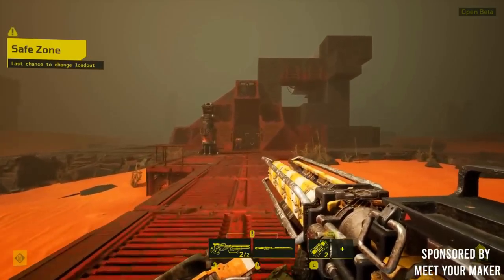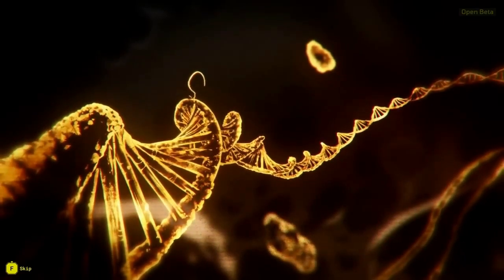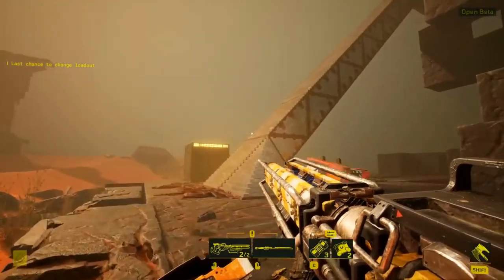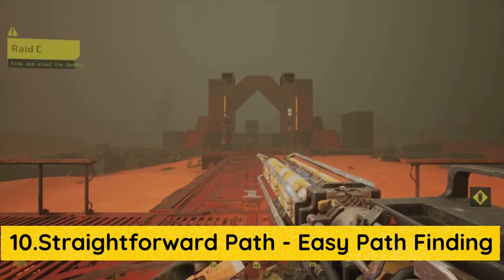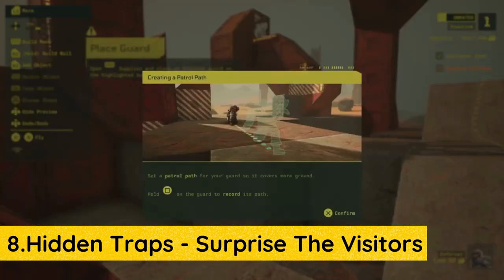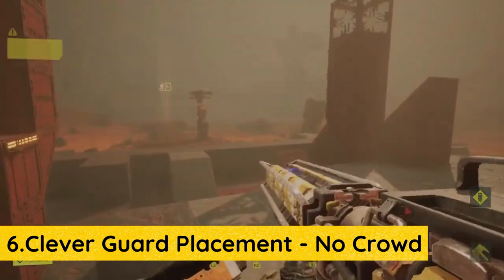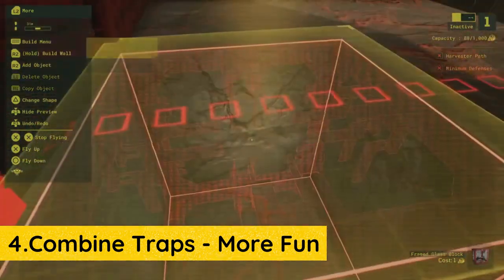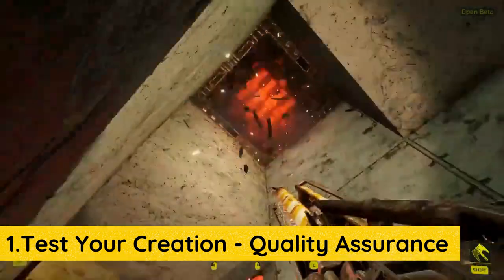Meet Your Maker Building Guide / Tips & Tricks & Winning Strategies / APRIL 2023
In this video, see the Meet Your Maker Building Guide along with a part of the gameplay.

(APRIL 2023) Meet Your Maker Building Guide / Tips, Tricks, & Winning Strategies :
Meet Your Maker tasks players with building and raiding in a post-apocalyptic world, with all levels designed by other players. In this first-person experience, Players will shift between acting as a designer of an insidious trap-filled labyrinth or as an infiltrator that enters other players' creations to gather pure genetic material to survive. Additionally, players can adjust their loadout to challenge dungeons however they see fit - every death is just another lesson learned, revealing a new strategy each time. Finally, every successful raid attempt will give players new traps, weapons, and gear to reinforce their creations or improve their chances of success. Meet Your Maker is an asynchronous game with multiplayer and single-player elements.
Platform: pc
Publisher:Behaviour Interactive
Multiplayer:Online Multiplayer
Developer:Behaviour Interactive
Genre:Action, Strategy, First-Person Shooter

hi friends
The content of this channel is about:
1. News of the games that are going to be released
2. The best list (games)
3. Roblox
4. Guide to games
For the development of this channel, we only need your suggestions and criticisms, because first of all, your satisfaction is important to us.